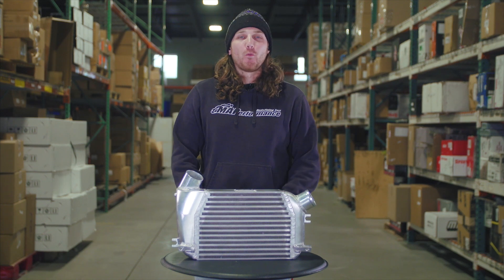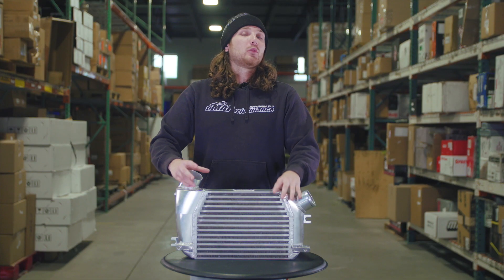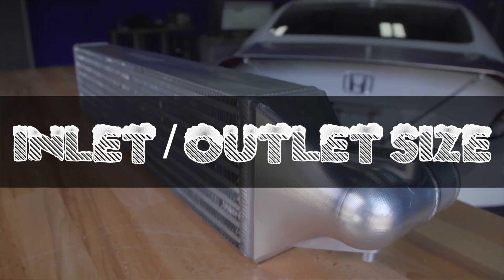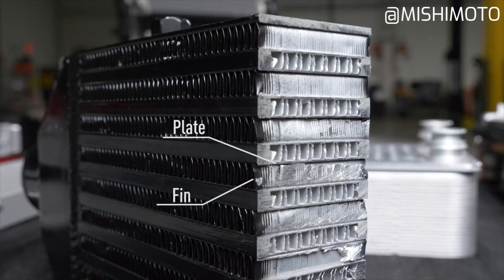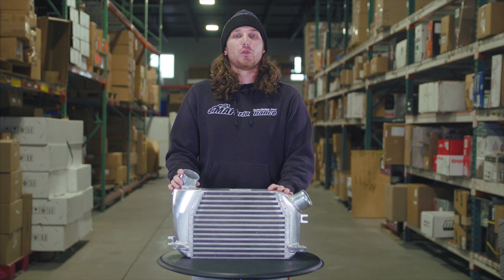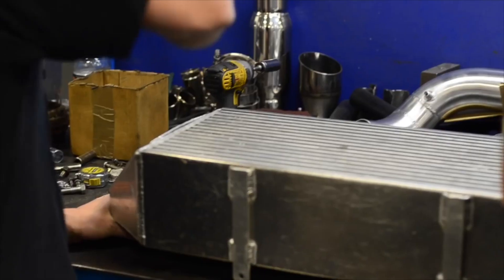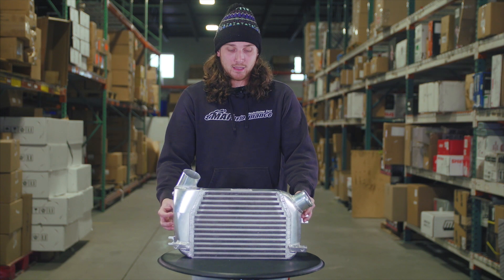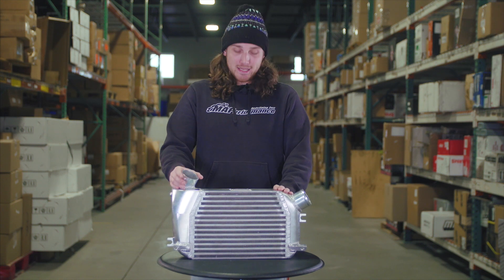Top 5 Things To Look For When Choosing An Intercooler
You just finished your turbo build and are looking for the perfect intercooler to keep it COOL! Here are the 5 main things to help you choose the correct one for your car. At MAPerformance we are the cooling experts and are at your service!

Thumbnail: @mcsaucey__

Contents of This Video:
0:00 Intro
0:51 Intercooler Core Size
1:57 Intercooler Inlet / Outlet Size
2:53 Intercooler Core Design (Bar and Plate vs Tube and Fin)
3:35 Intercooler Fin Density
4:19 Intecooler End Tank Design
6:37 Outro